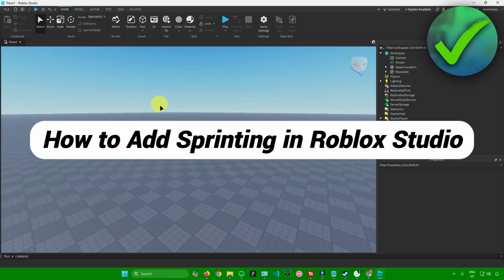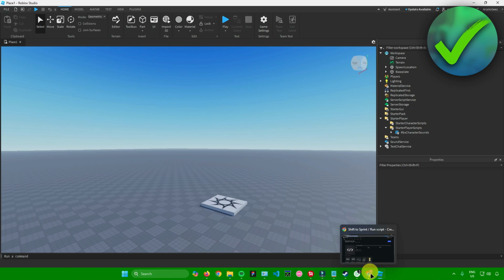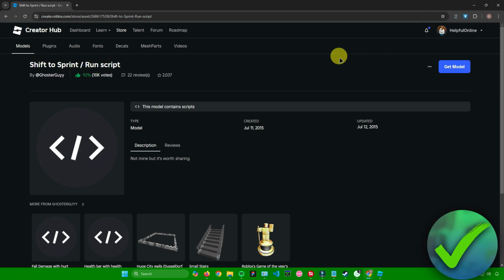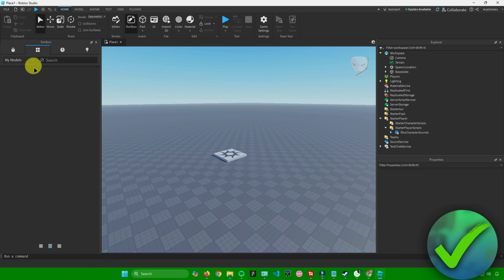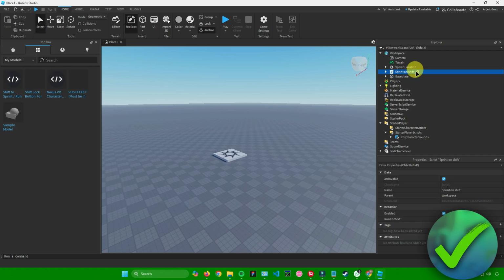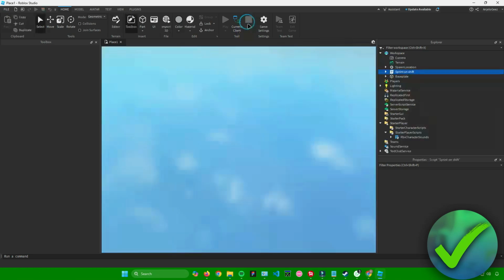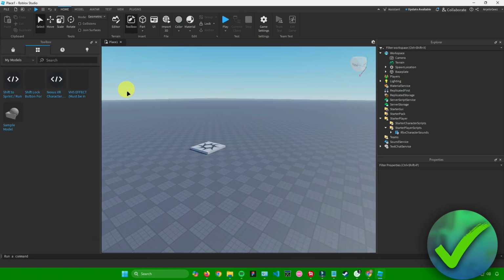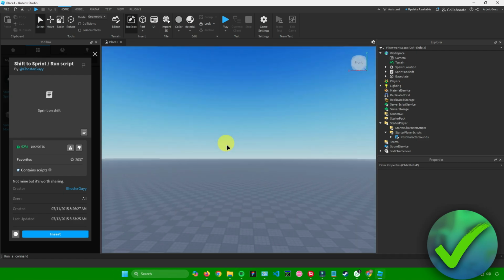How to Add Sprinting in Roblox Studio (2025)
In this video I show you how to Add Sprinting in Roblox Studio 2025

Do you want to know how to add run animation in roblox studio 2025? Then I'll show you how to add sprinting to your roblox game easily.

This is a step by step Roblox tutorial on how to add shift to run in roblox studio and how to add running in roblox studio